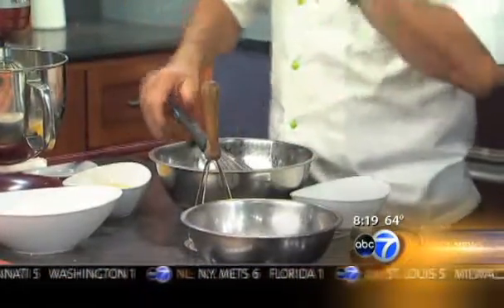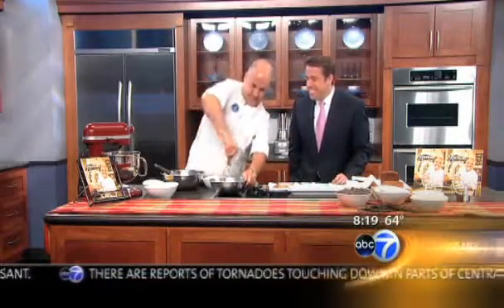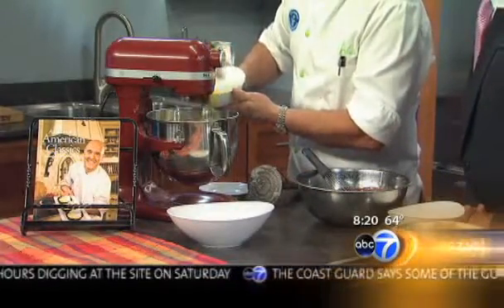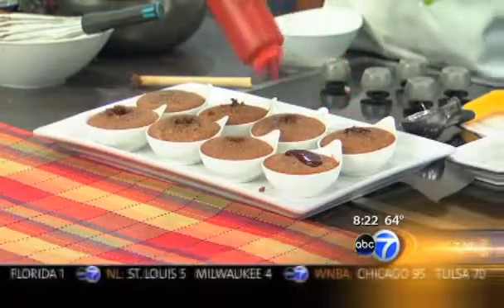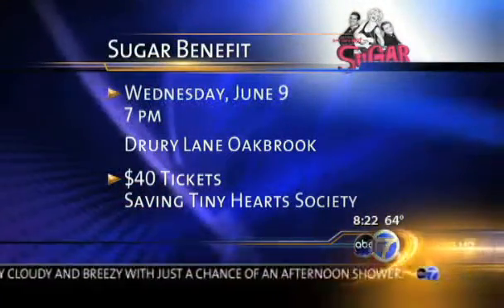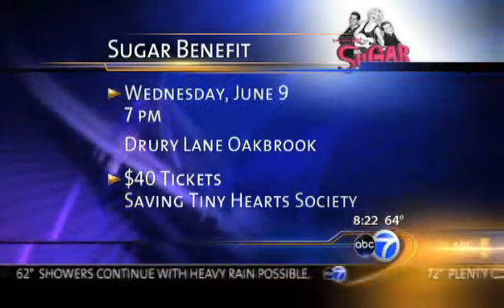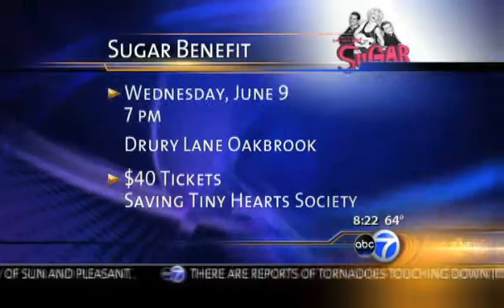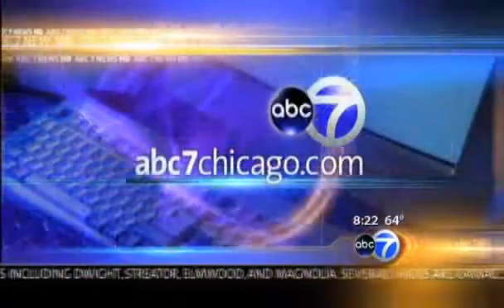Chocolate_Mashed_Potato_Cake_from_Chef_Alain_Roby_abc7chicago.flv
Chef Alain Roby is considered one of the world's top sugar artists, and he even holds two Guinness World Records for his work. If you've always wished you could make dessert like a pastry chef, now's your chance to learn from a true expert. In this video he is sharing a recipe you can try at home. "Alain Roby's American Classics: Casual and Elegant Desserts" features classic desserts with a spin.